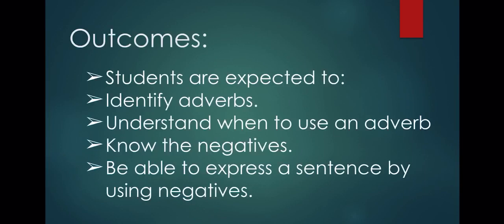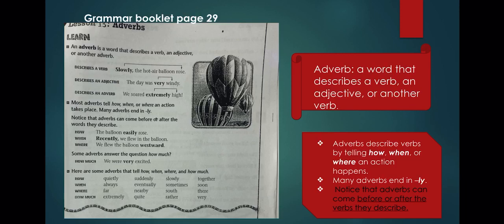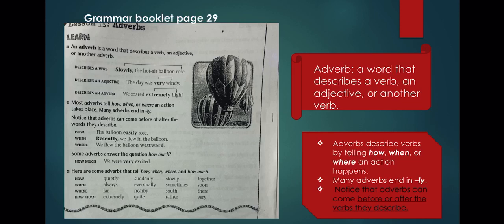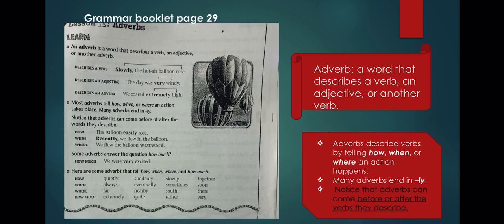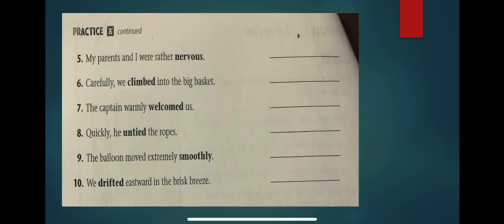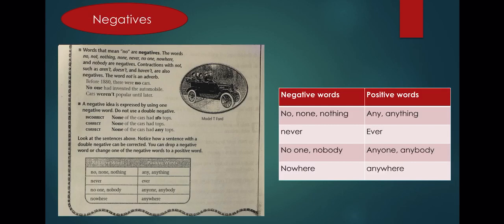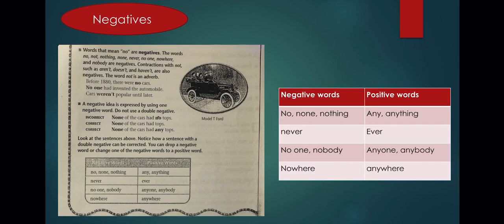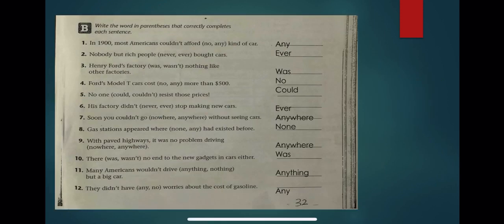Grade 8 Adverbs & Negatives Grammar booklet pages 29-32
Grade 8
Adverbs & Negatives
Grammar booklet pages 29-32